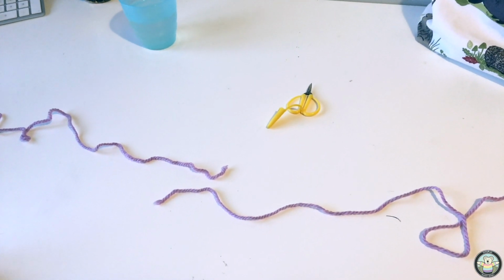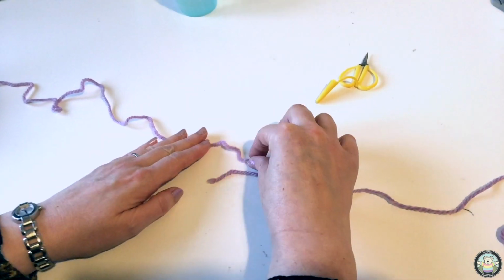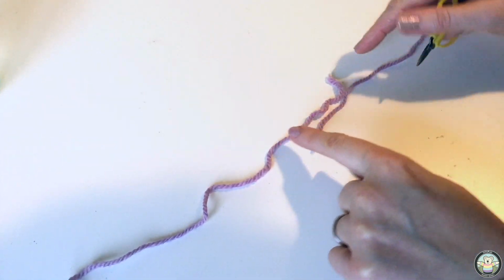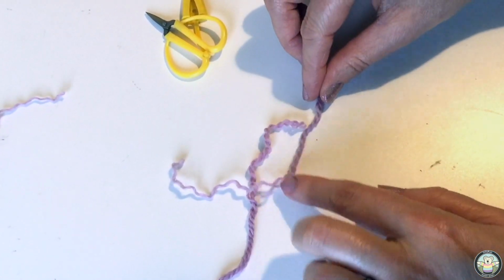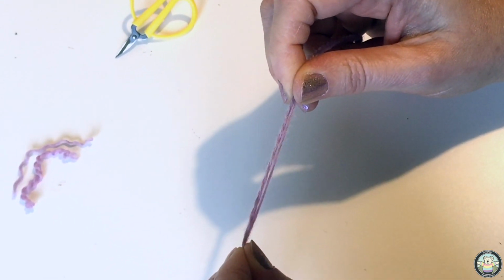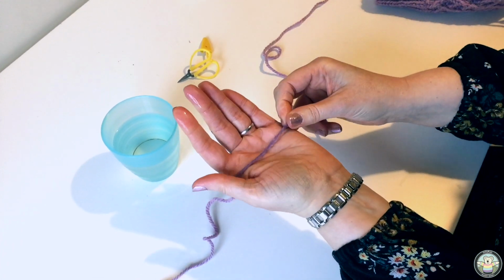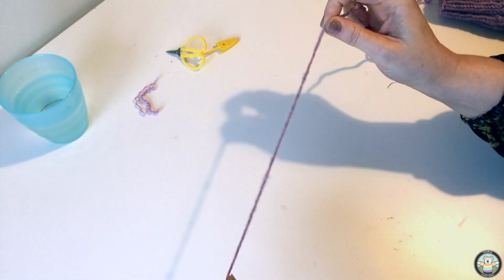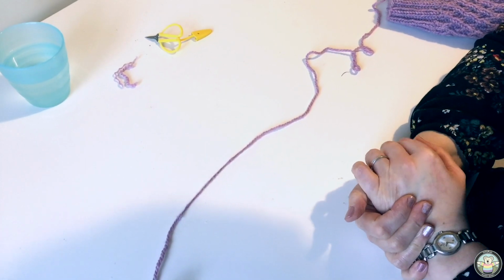Tutorial Special - Wet Splicing Yarn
Follow the presenters on Ravelry - ObiwanKnitter & Bryonybear
Or on instagram - Obiwanknitter & Bryonybears